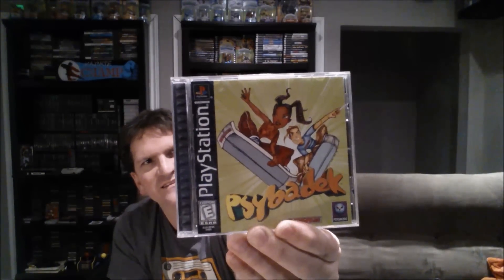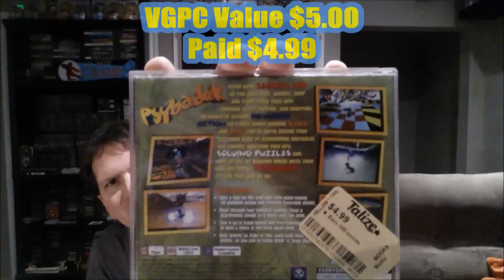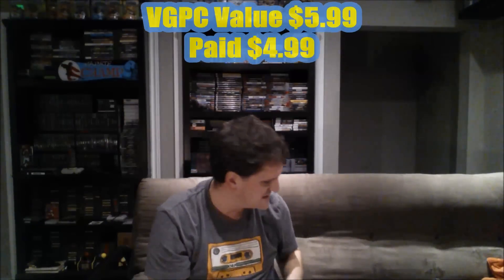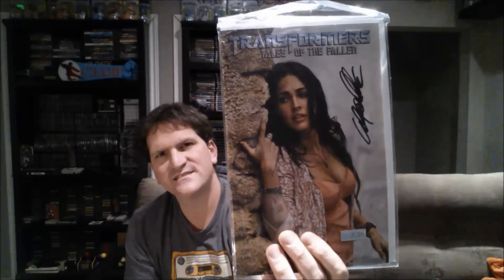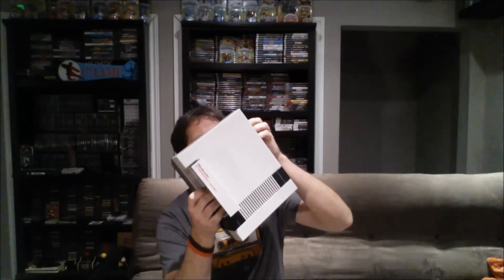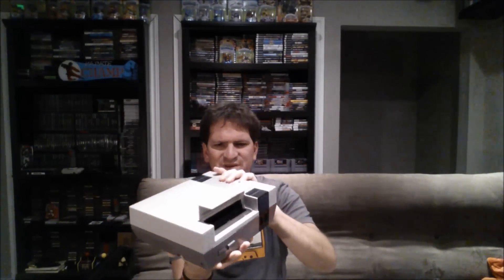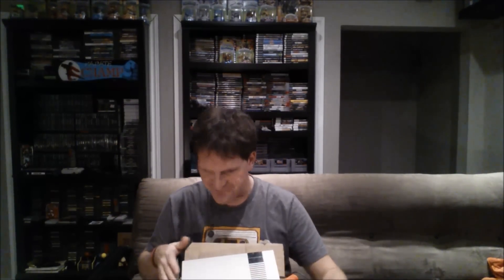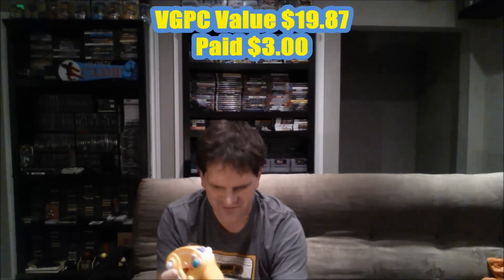Episode 212: Solid Day of Pickups